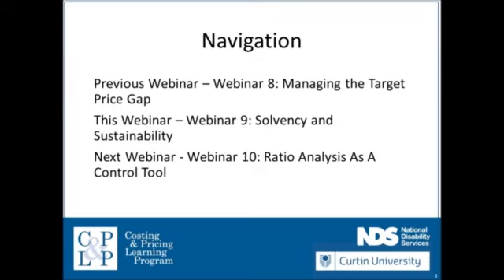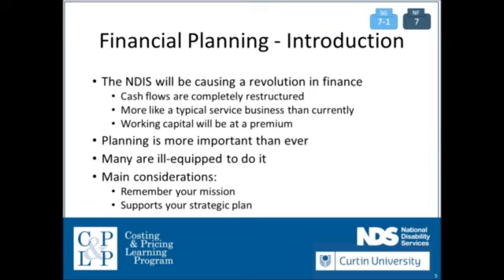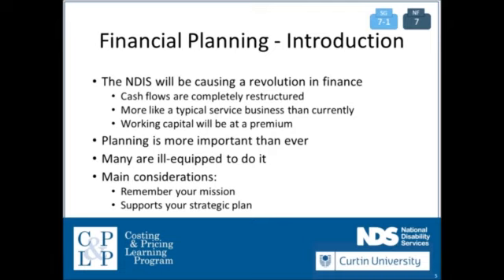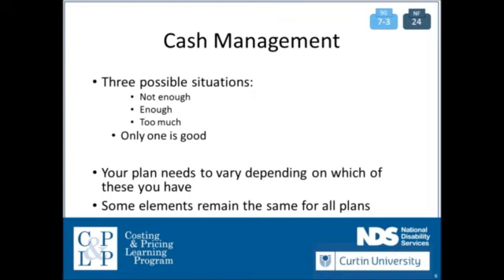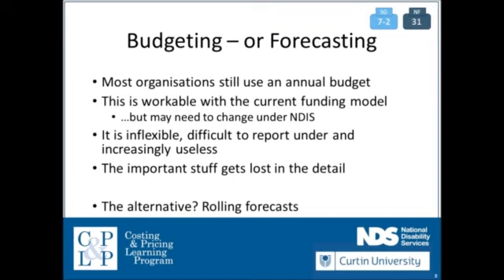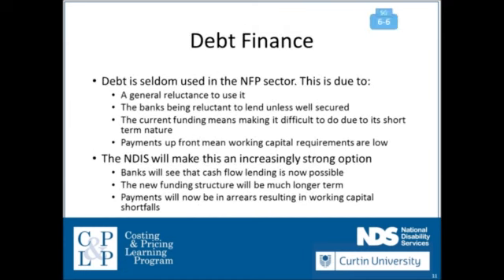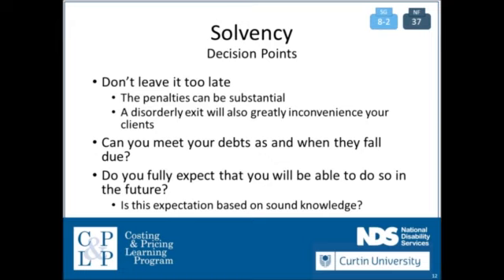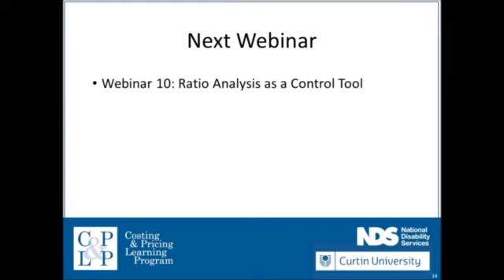W9 Solvency & Sustainability